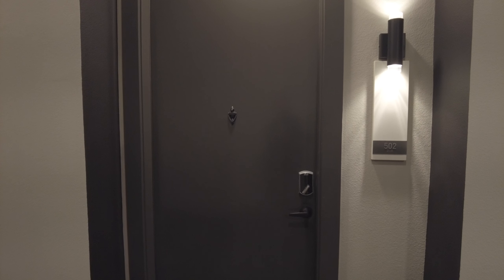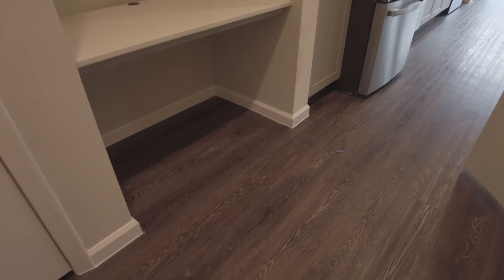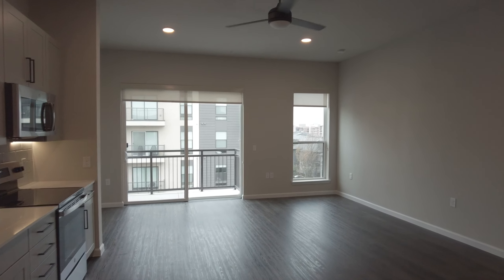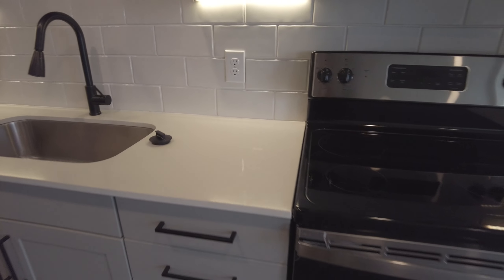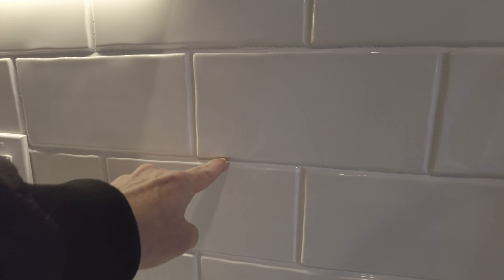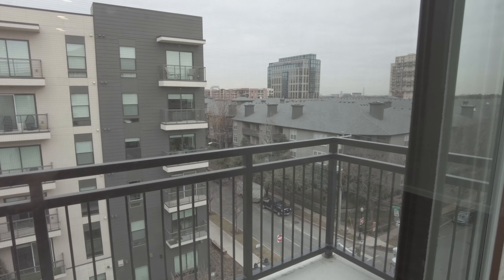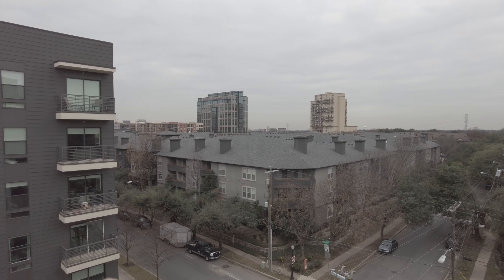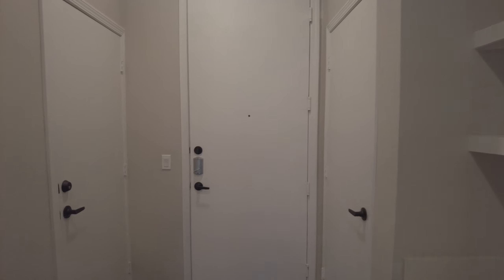Vidorra McKinney Avenue | Dallas | STUDIO APARTMENT Model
Vidorra McKinney Avenue | Dallas TX Apartments |  STUDIO APARTMENT Model |
Cute Studio apartment! This might be perfect for you. Has great use of space...and I think these are getting leased VERY quickly! | Text me - Grant - 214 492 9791 | 100% Free Service | Start